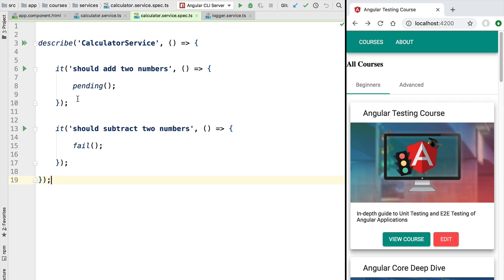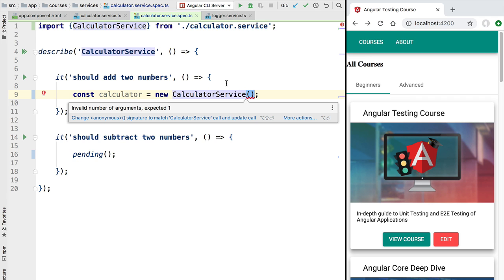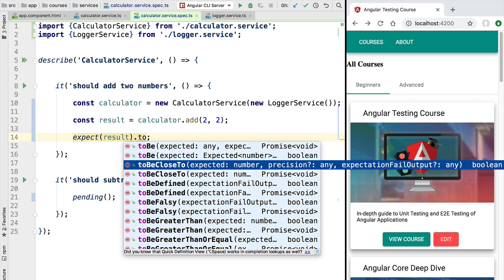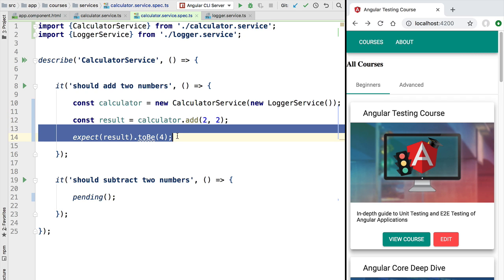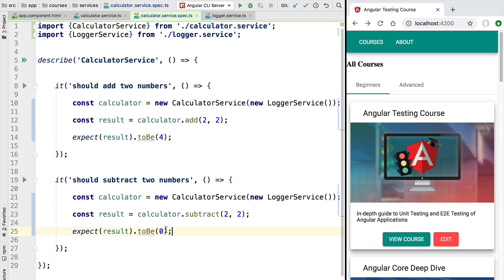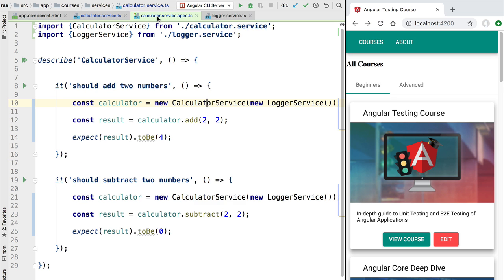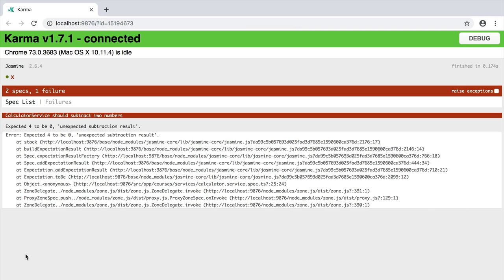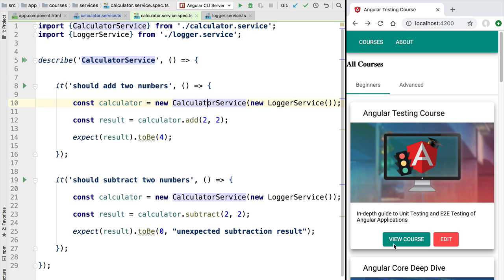💥 Angular Testing - Step-by-Step Test Implementation (Jasmine Spec)